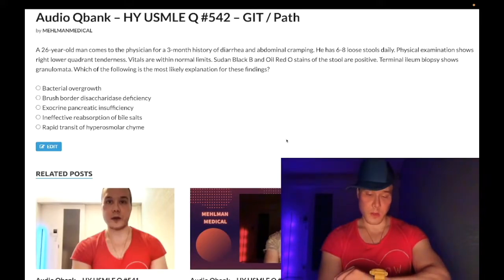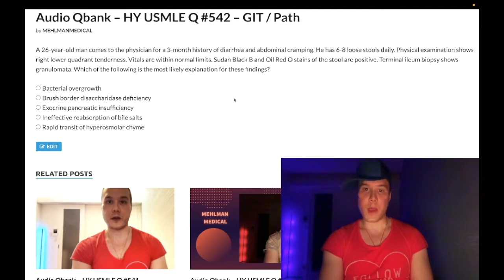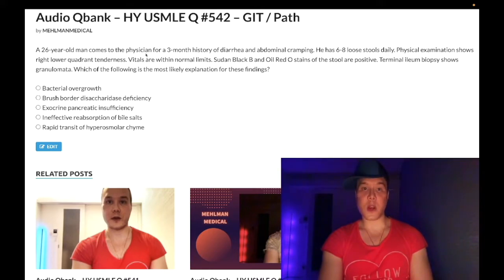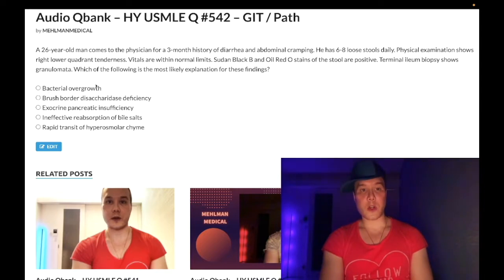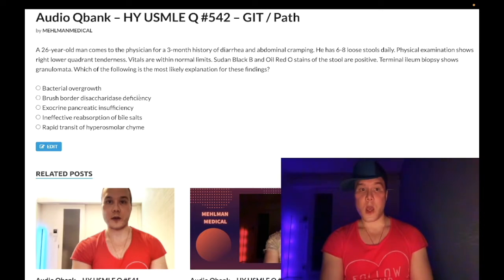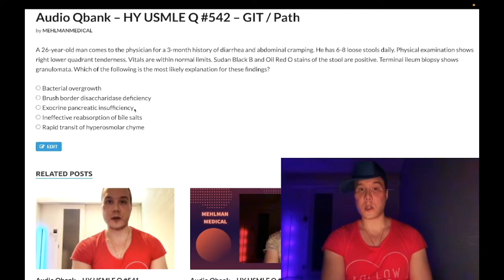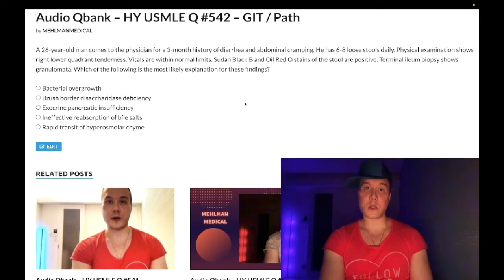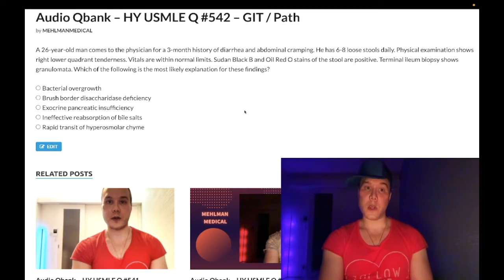HY USMLE Q #542 – GIT / Path / Surgery